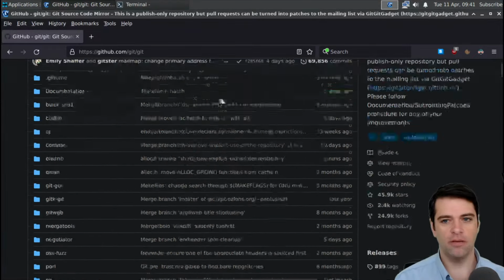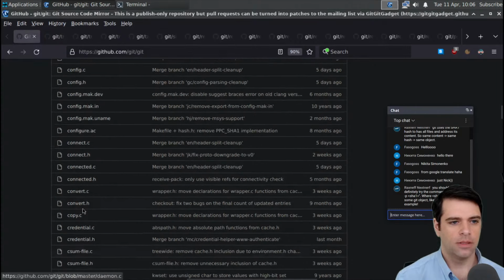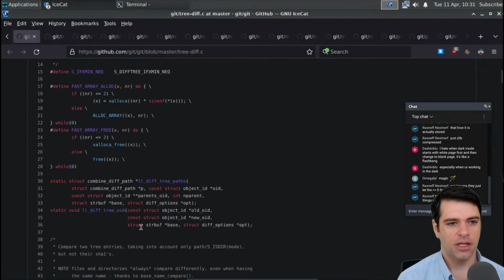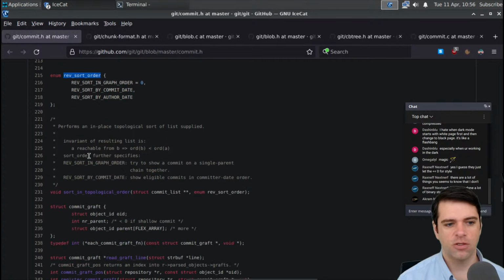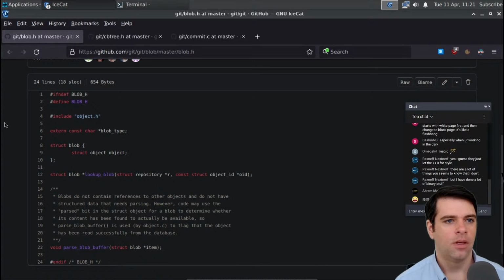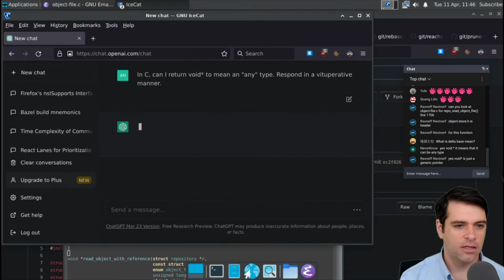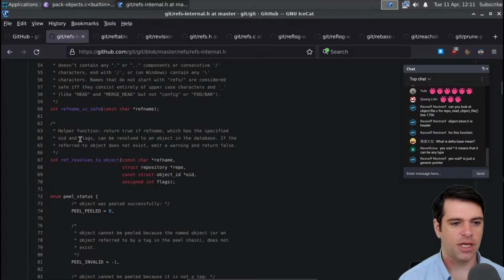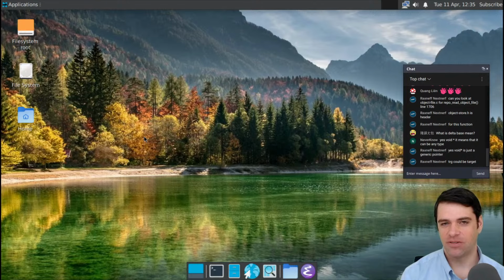Let's read the Git source code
In this live stream, we look at the source code powering Git, the ubiquitous distributed version control tool initially created by Linus Torvalds.

We focus mainly on the lower-level algorithms and data structures

- Just for fun: Raxneff suggested I look at the read_object_file_extended function. Here's a git patch from January cleaning up those functions a little